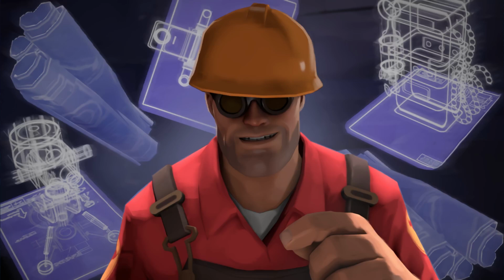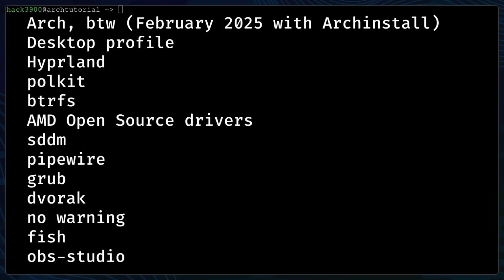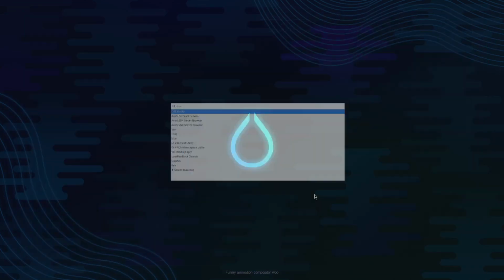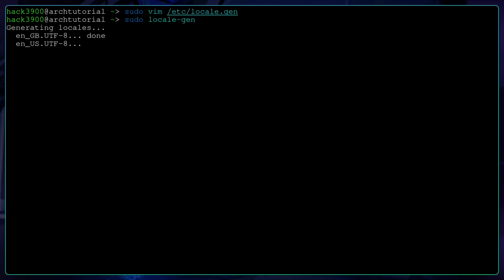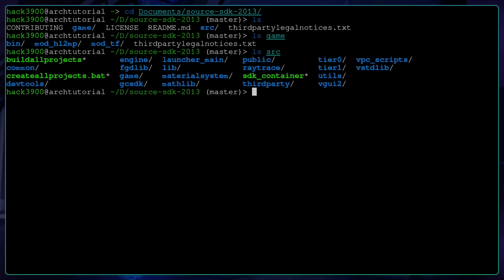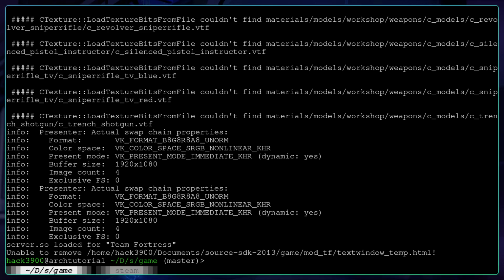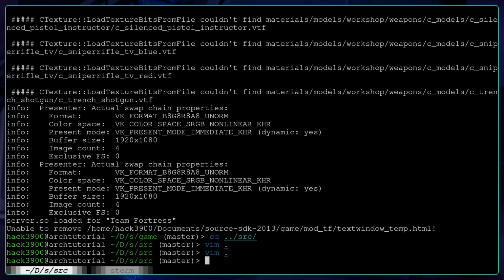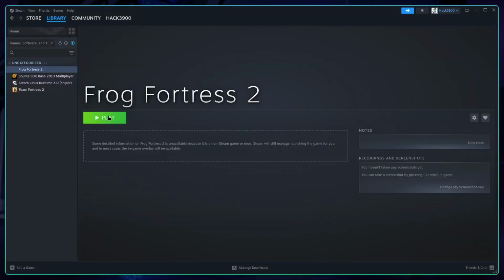How to use the Valve TF2 SDK on Linux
Find other modders and tutorials on our discord :)

Credits:
TF2 SDK announcement / Engineer image /post.php?id=238809

All the code used in our tutorials is available on the Frog Fortress 2 Github

This video's commands are over there /gists/blob/main/your_first_mod.sh

(sorry about the weird links, youtube doesn't allow links to be clickable on new channels so you have to remove the space on your own)

Chapters:
00:00 - Intro
00:27 - System Setup
01:01 - Pre-requisites
02:35 - First Compilation
05:13 - Your First Mod
06:38 - Distributing Your Game

Other title ideas :
- How to mod TF2 on Linux
- Making your first TF2 mod on Linux
- Setting up the Valve SDK on Linux
- Creating and Distributing TF2 mods on Linux